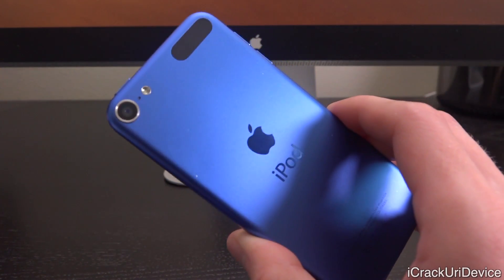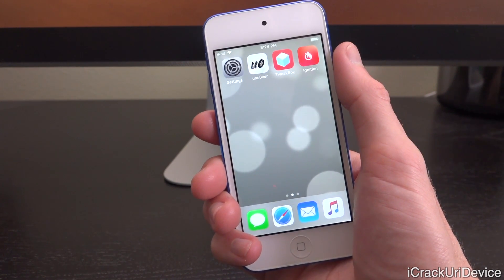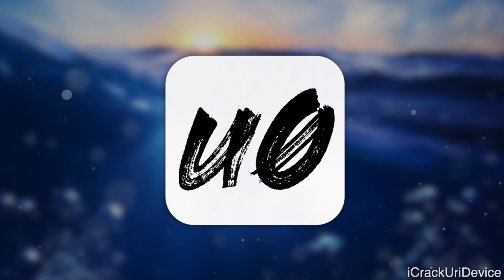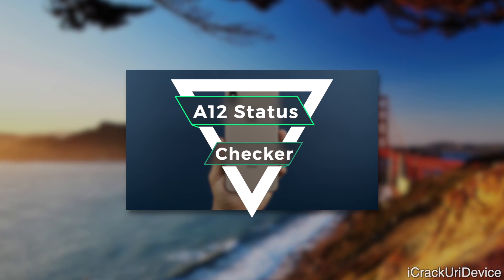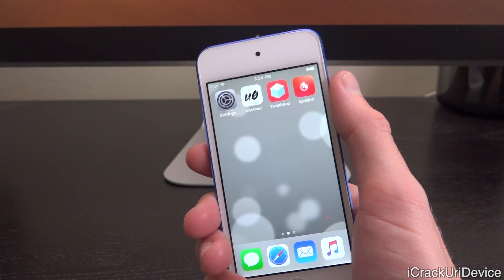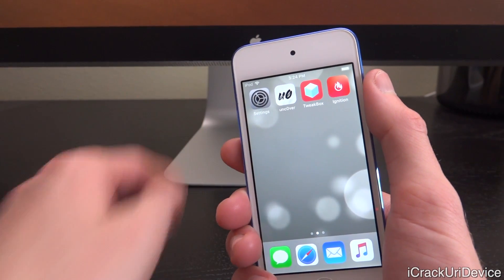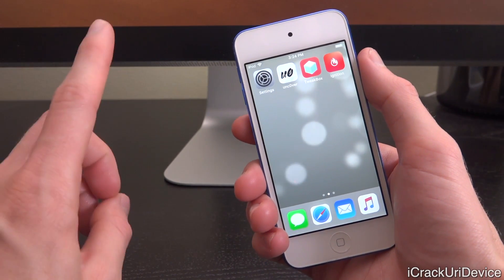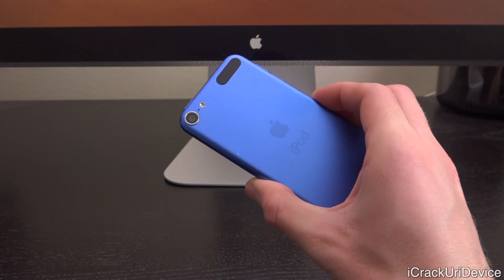iOS 12 - 12.1.2 Jailbreak RELEASED for A7 & A8! (iPhone 6 Plus, 6, iPod touch & iPad Air)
iOS 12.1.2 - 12 Jailbreak Released with Cydia for iPhone 6 Plus 5S, iPod Touch & iPad Air!